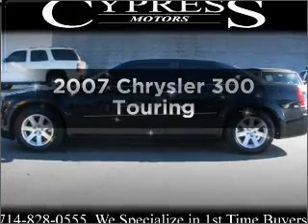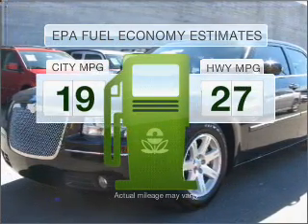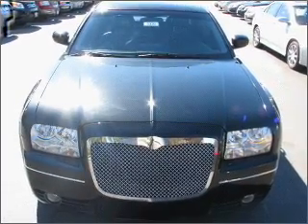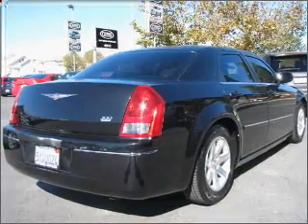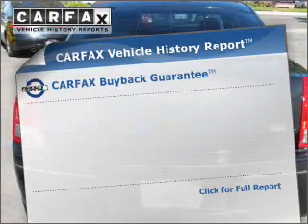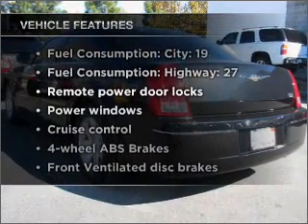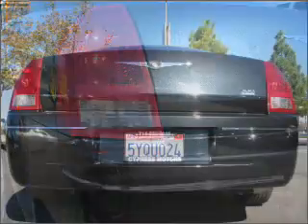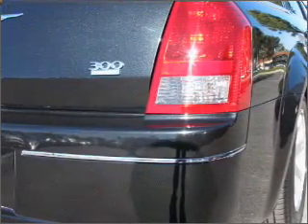2007 Chrysler 300 - Cypress CA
Year: 2007
Make: Chrysler
Model: 300
Trim: Touring
Engine: 3.5 liter 6 cylinder 24 valve
Transmission: 5-Speed Automatic
Color: Black
Mileage: 50148
Address:
4902 Lincoln Ave